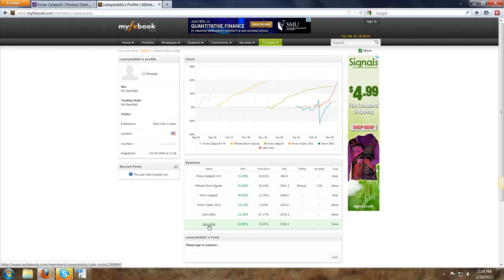Product Statistics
Statistics of products.